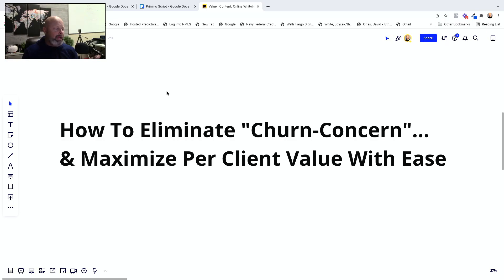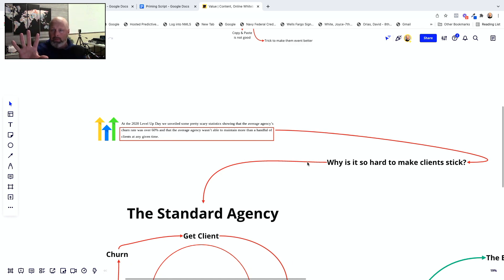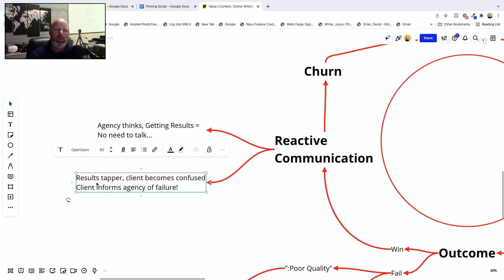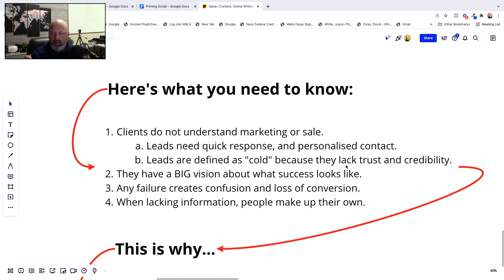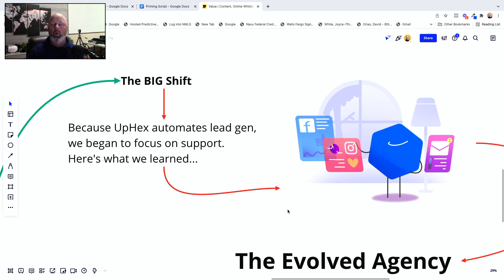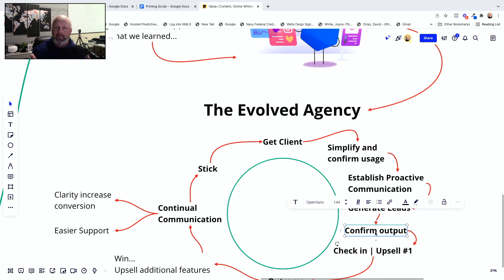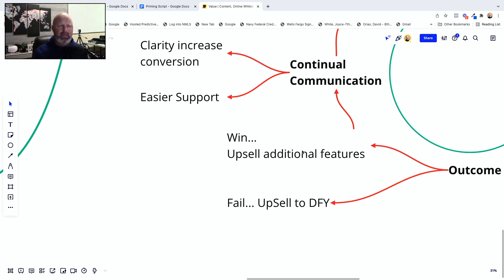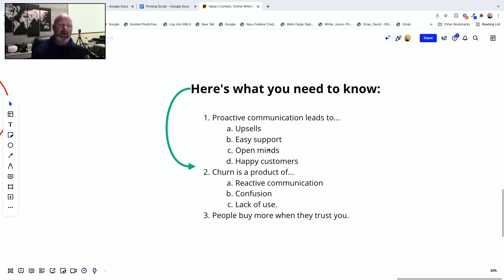How To Eliminate "Churn-Concern", & Make More On Every Client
Losing clients in a few weeks will kill your agency fast. Here's what you can do to reduce its effect on your business and grow a lot faster.

Also...

Here's some helpful links and free resources:

To learn more about how UpHex works directly from GHL, go

Interested in HighLevel?

Want to learn how to run lead generation campaigns like a pro?

Hit us up at our group to rub shoulders with the best Agencies in the business.